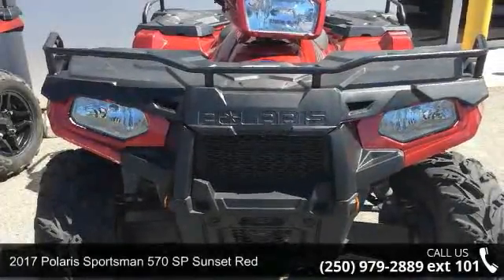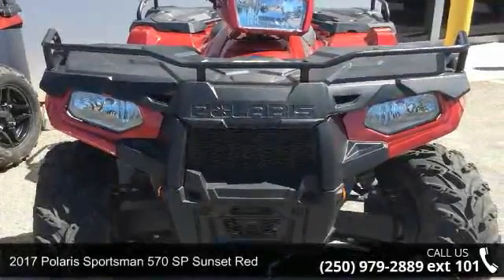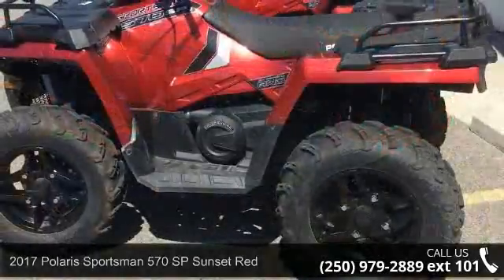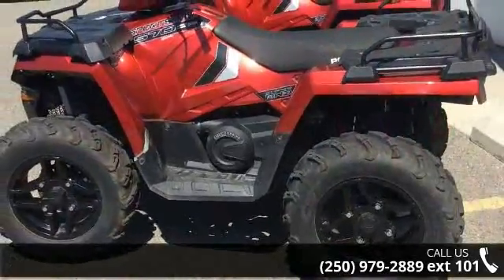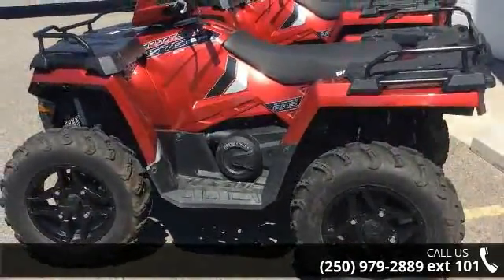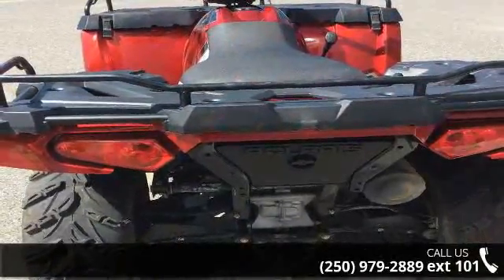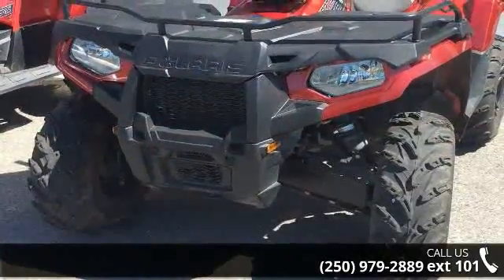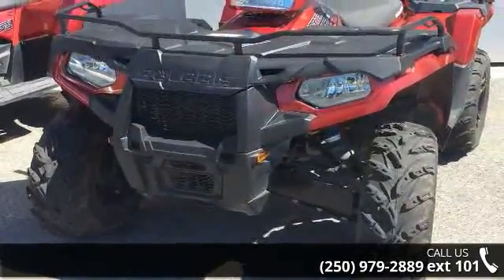2017 Polaris Sportsman® 570 SP Sunset Red - Banner Recr...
For Sale in kelowna, BC V1X 8C8

Just traded in on a new Outlander.  Super Clean. Almost Brand New.  On Sale Now! Engine Type: 4-Stroke DOHC Single Cylinder Displacement: 567cc Engine Cooling: Liquid Fuel System: Electronic Fuel Injection Front Suspension: Dual A-arm with 8.2" (20.8 cm) Travel Front Brake Type: Single Lever 4-Wheel Hydraulic Disc with Hydraulic Rear Foot Brake Front Tires: 26 x 8-14; CST Rear Suspension: Dual A-Arm, IRS 9.5" (24.1 cm) Travel Rear Brake Type: Single Lever 4-Wheel Hydraulic Disc with Hydraulic Rear Foot Brake Rear Tires: 26 x 10-14; CST Dry Weight: 730 lb (331 kg) Front Rack Capacity: 90 lb (40.8 kg) Rear Rack Capacity: 180 lb (81.6 kg) Towing Capacity: 1,500 lb (680 kg) Fuel Capacity: 4.5 gal (17 L) Ground Clearance: 11.5" (29.2 cm) Machine Dimensions (LxWxH): 83" x 48" x 48" (210.8 x 121.9 x 121.9 cm) Wheelbase: 50.5" (128.3 cm) Drive Train: High Performance True On-Demand AWD/2WD Final Drive: Shaft ... read more